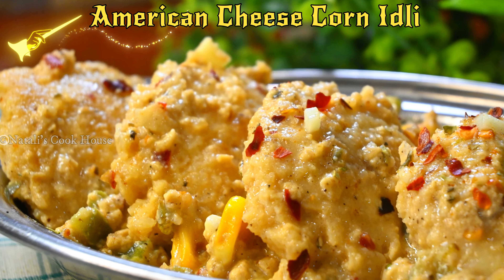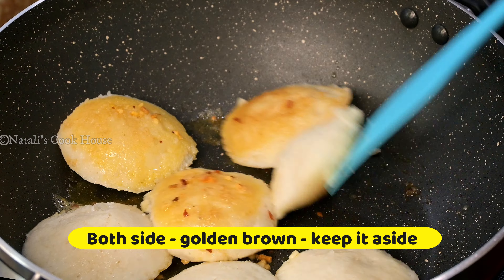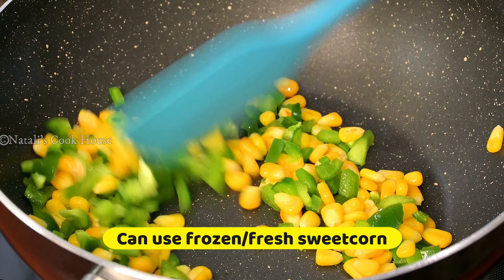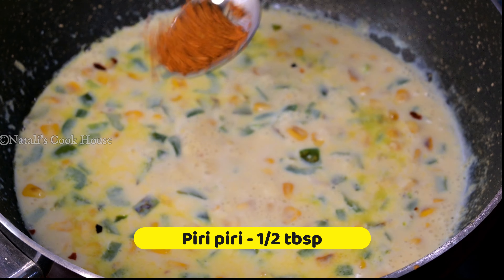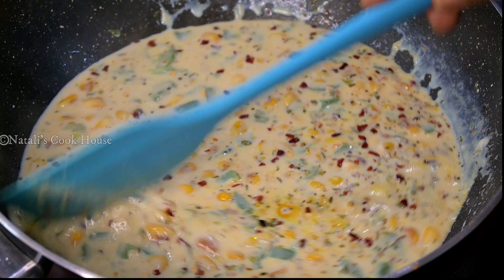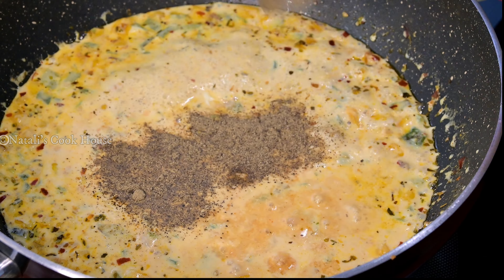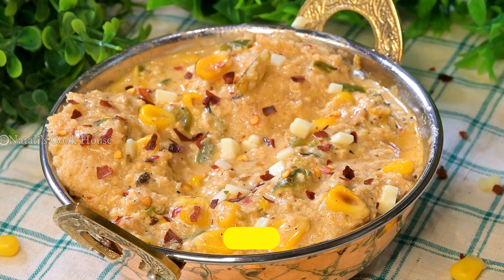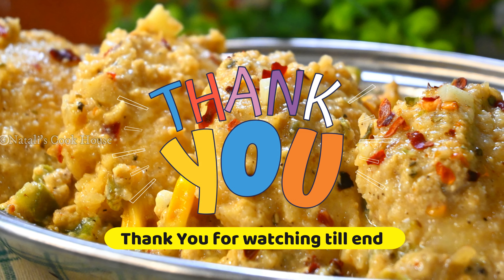ପିଲାମାନଙ୍କୁ ବହୁତ୍ ଭଲଲାଗିବ😋ଏହି Idli Recipe | ୧୦ ମିନିଟ୍ ରେ 3 ଟି tips ସହ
Hi all, my name is Kankotree, the host of this “Natali’s Cook House” channel. I am a homemaker and a food lover. I prefer odia traditional foods but always try to give a new colour keeping the basics right. As a homemaker I have to take care of the taste and liking of each of my family members. I want to share my cooking experience and cooking style with my viewers. I hope you all like my recipes and through your taste buds it will touch your heart. Jai Jagannath.